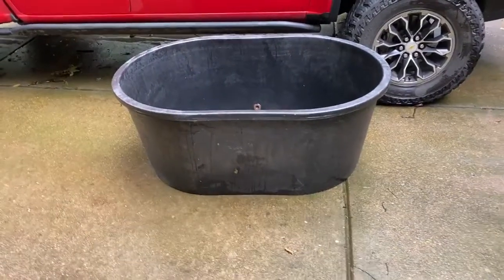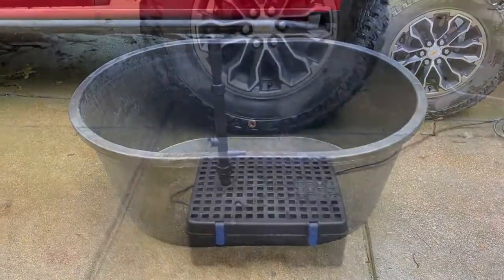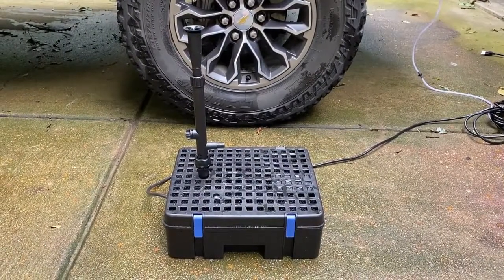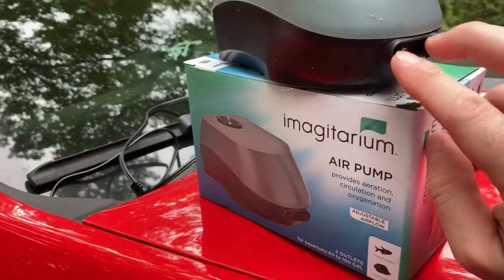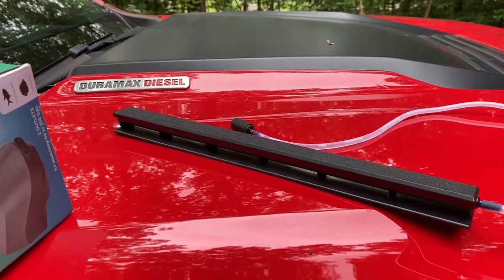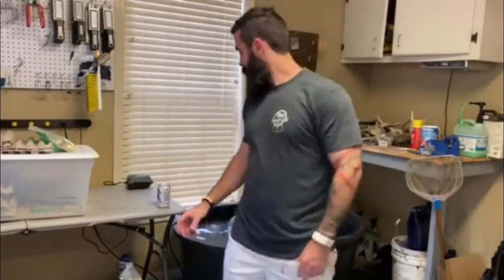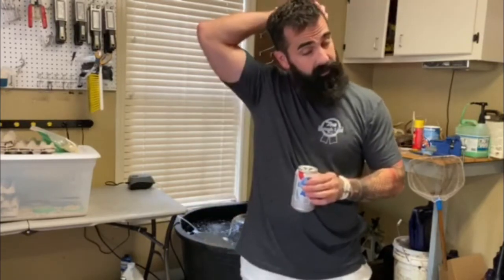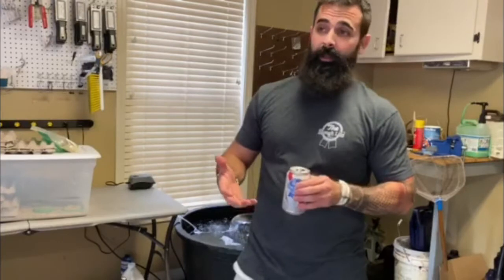EASY Homemade Bait Tank DIY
In this video I go over how I built my bait tank that I use for catfish bait. It was an easy build, and not very expensive.